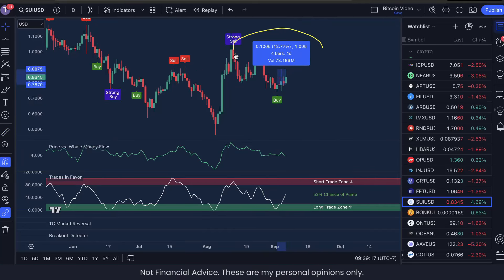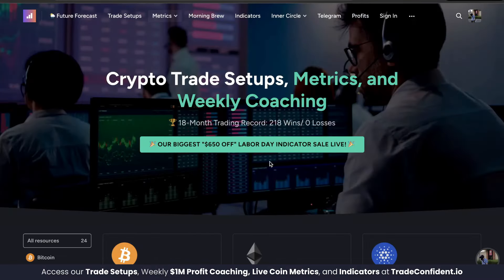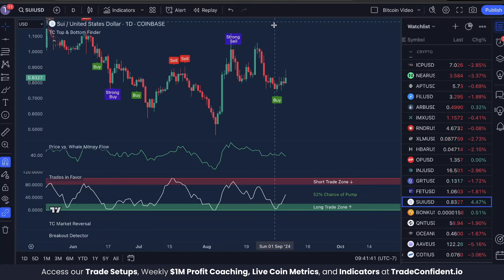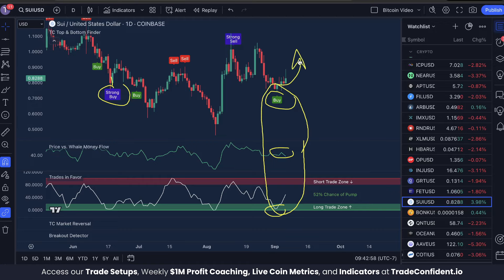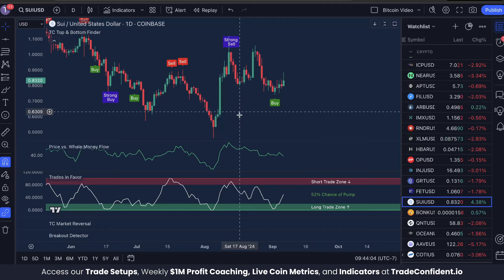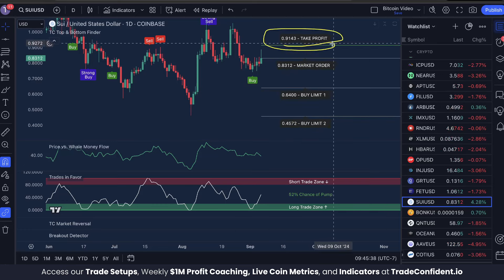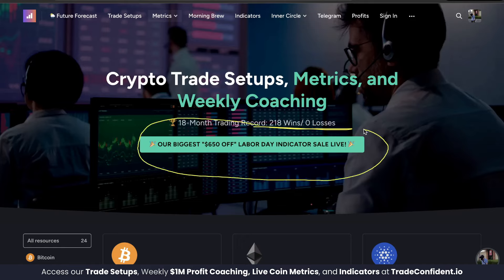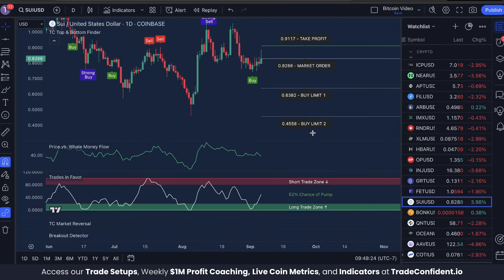Crypto Indicators Call 12% PUMP On SUI (Entry, Exit, Risk Management Strategy)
🎁 New Members! • Watch Future Forecasts • Access 24/7 Live Metrics • Get All Trade Setups (218 Wins/ 0 Losses) • Follow Our $1M Profit Challenge.

In today’s SUI price prediction video, I'll show you Our indicators called a 12% pump in SUI perfectly, and I want to show you how you can catch the next move up to maximize your profit! I'll include our entry strategy, risk management, and exit strategy. One of our traders earned 103% in 34 days using this exact strategy! Plus, today is the LAST DAY to get our indicators at a massive discount!

Video Topics